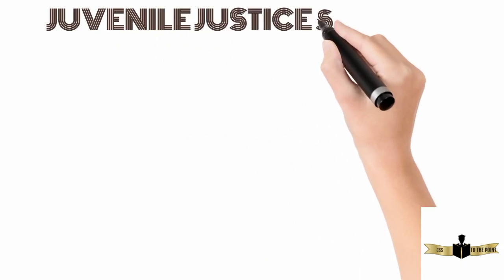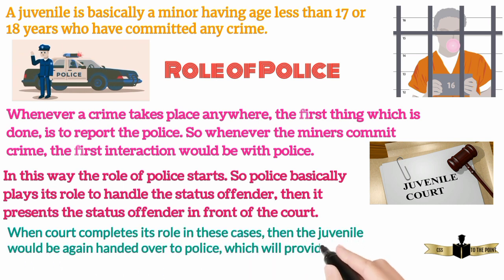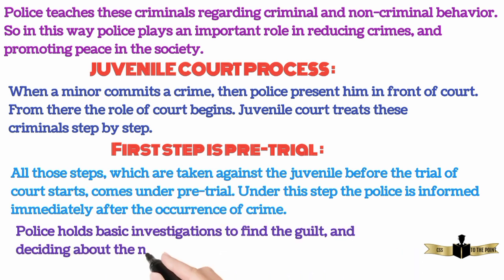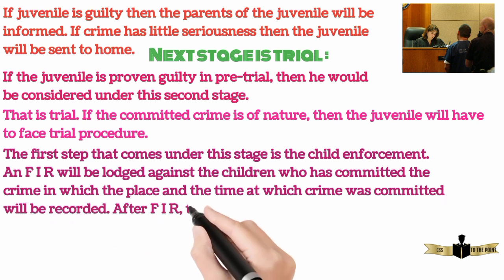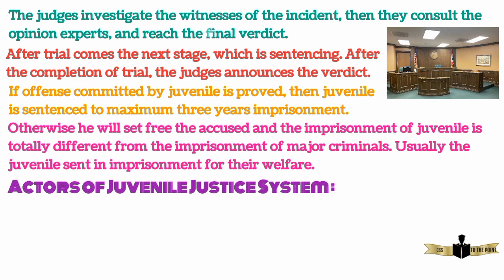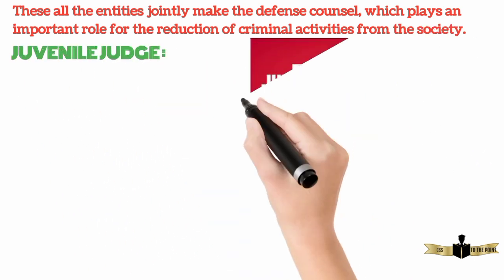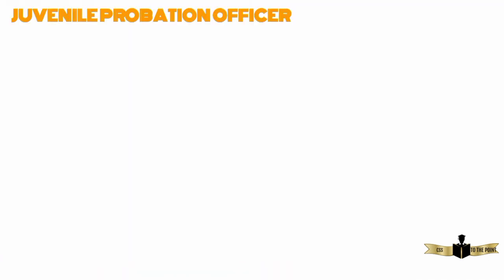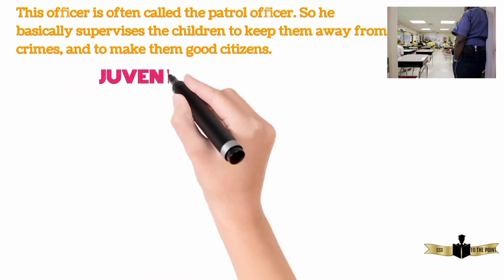Juvenile Justice System || Everything You Need to Know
In this video, we'll discuss the juvenile justice system and its various components. We'll talk about the goals of the juvenile justice system, the types of crimes that are committed by juveniles, and the punishments that are handed down to juvenile offenders.

If you're interested in the juvenile justice system, this is the video for you! We'll discuss everything you need to know about the system, from the goals of the juvenile justice system to the types of crimes that are committed by juveniles. By the end of this video, you'll have a comprehensive understanding of the juvenile justice system and how it works!